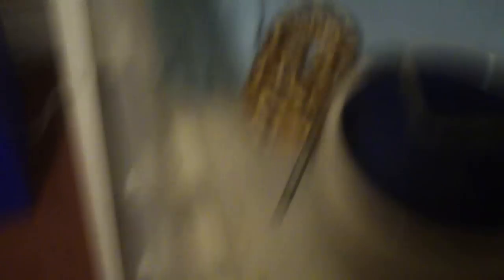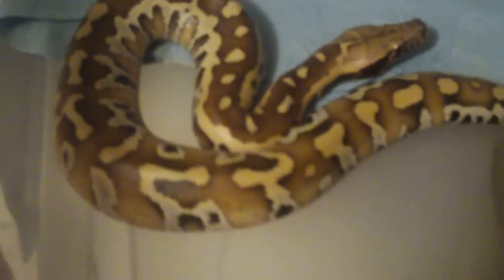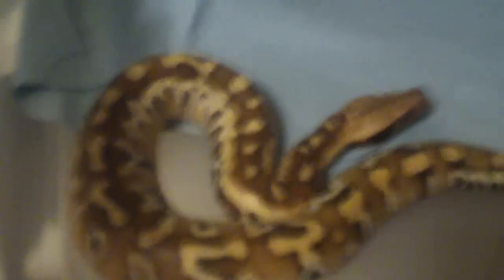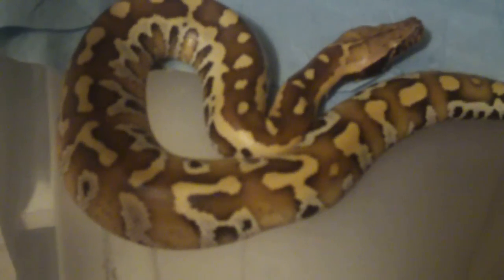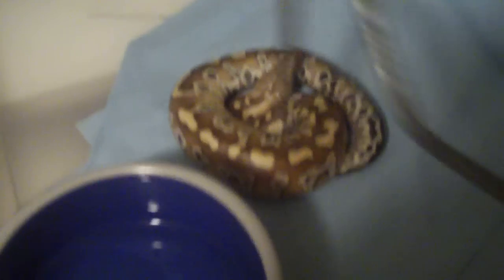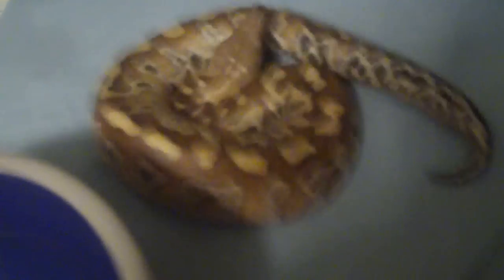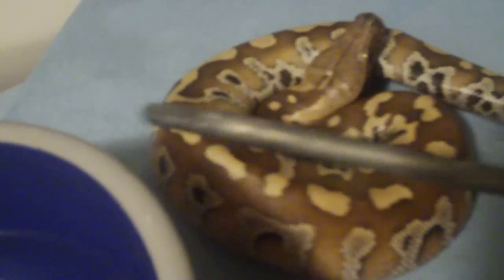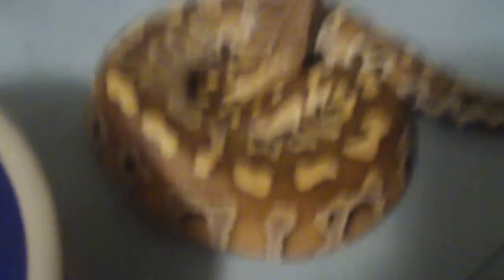CRBE pickups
Some new species I picked up at the Canadian Reptile Breeders Expo.